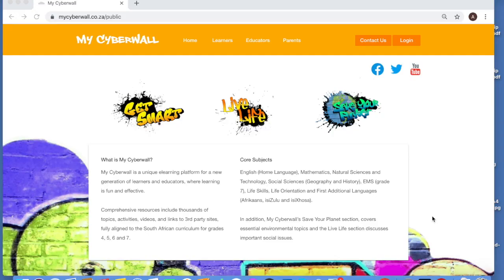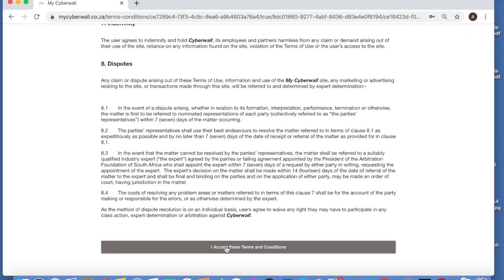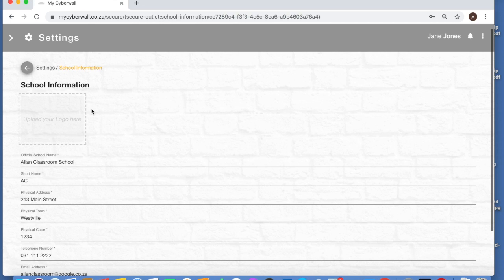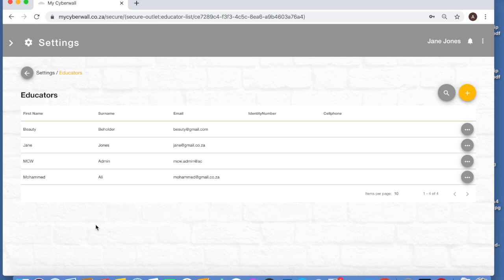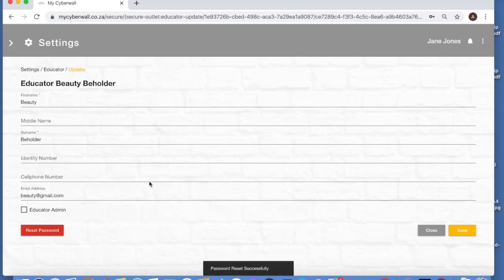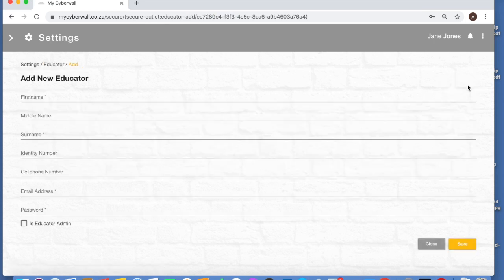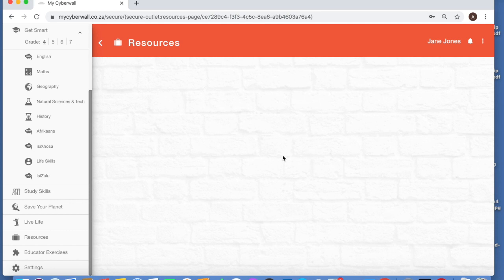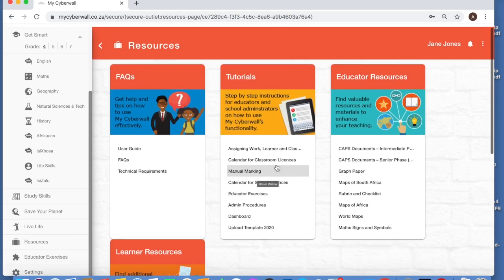School Admin: My Cyberwall Admin Training for Classroom Licences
This video will assist the appointed school administrator in schools who have purchased a classroom licence to My Cyberwall to manage their users (educators) by uploading their school logo, resetting passwords, editing, adding and deleting educators.